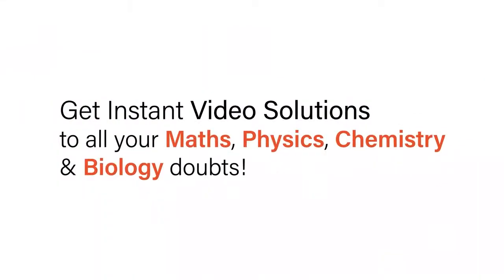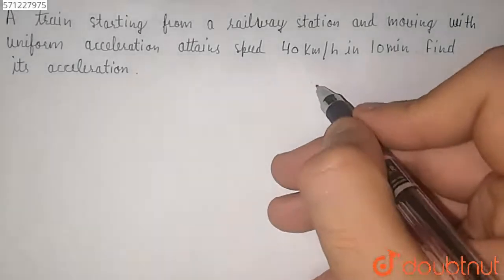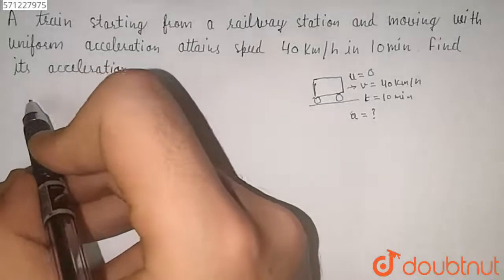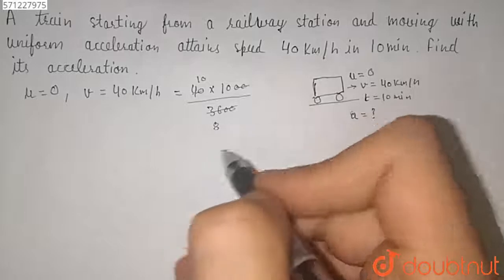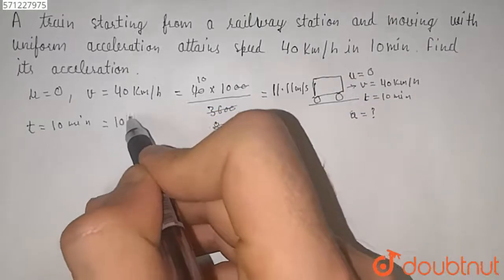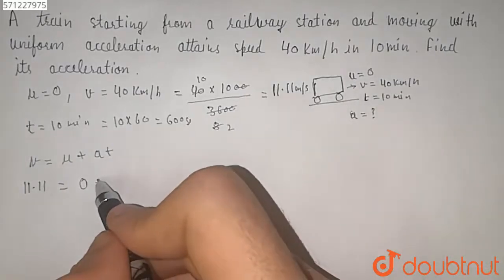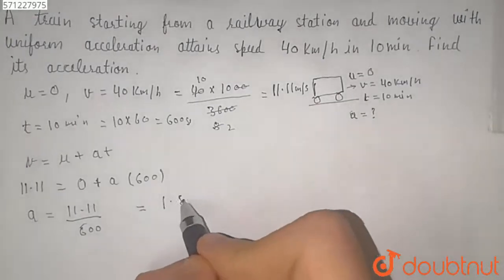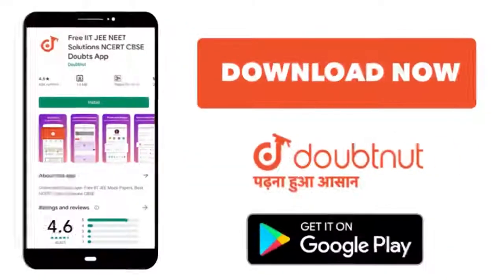A train starting from a railway station and moving with uniform acceleration attains a speed 40 ...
A train starting from a railway station and moving with uniform acceleration attains a speed 40 km//h in 10 minutes. Find its acceleration.
Class: 9
Subject: PHYSICS
Chapter: MOTION
Board:CBSE

👉 Have Any Query? Ask Us.